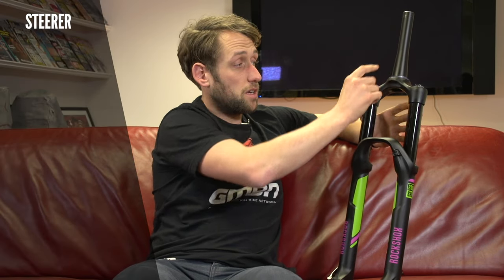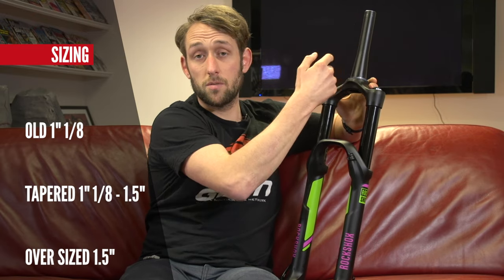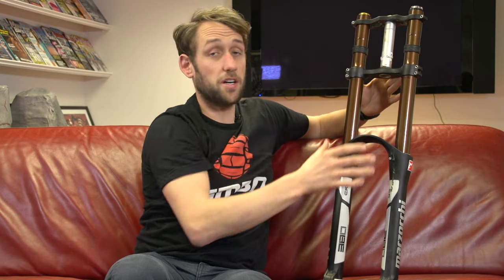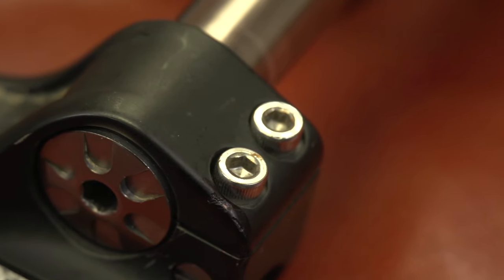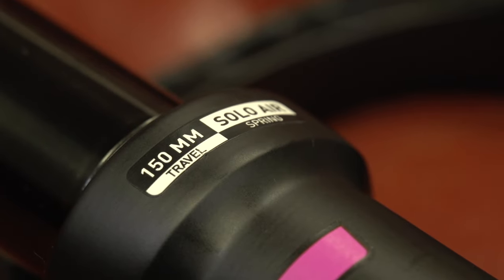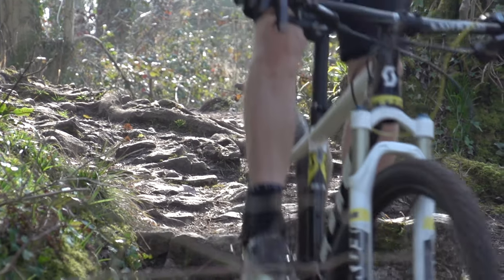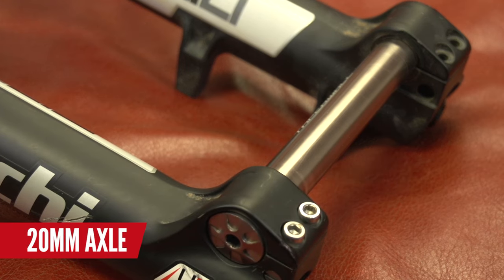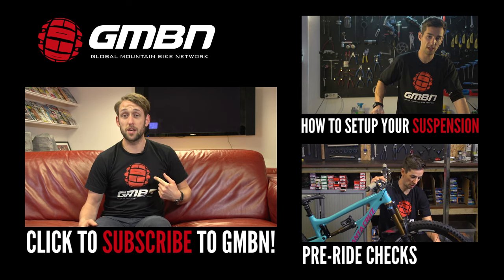Explained - Mountain Bike Suspension Forks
Choosing the right fork for your mountain bike can be tricky, especially given the variety of choice. Marc is here to make things a little clearer!

In this video, we go through the differences in forks and how those differences change how the bike reacts and feels. For example, a dual crown fork will be stiffer than a single crown, but you pay the penalty with added weight.

The type of fork you choose will depend on the type of riding you do. Cross Country mountain bikers will go for a lighter fork with less travel compared to a downhill MTB with more travel and a little more bulk to deal with the rougher terrain.

If you want to contribute captions and video info in your language, here's the link to help out 👍